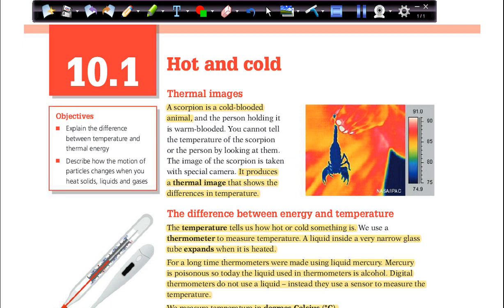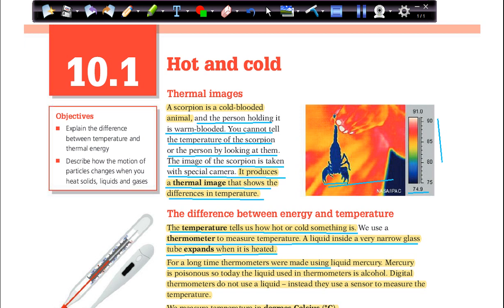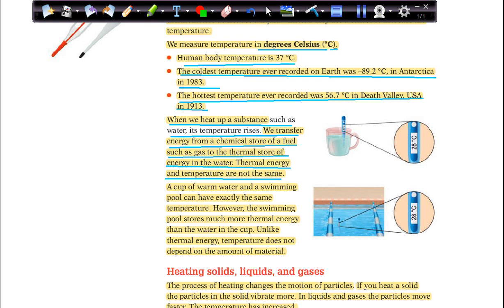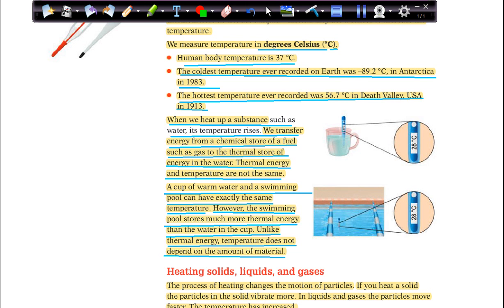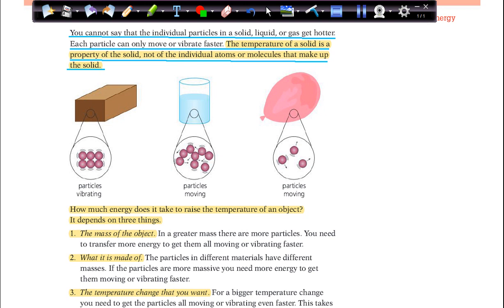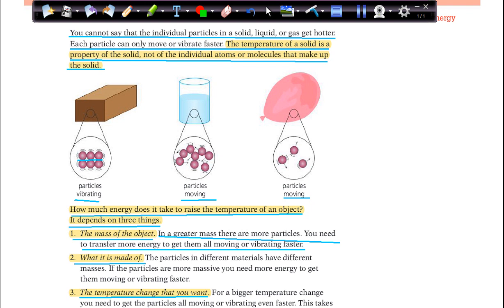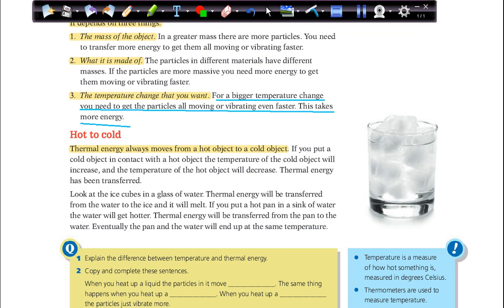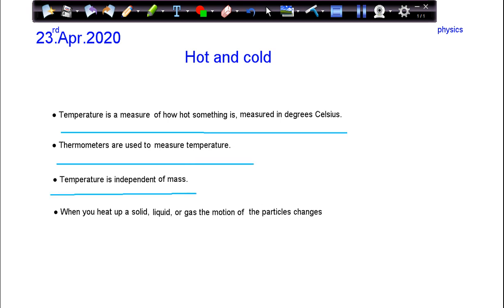G9 physics Pg204 205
Lesson: Hot & cold  Unit 10.1